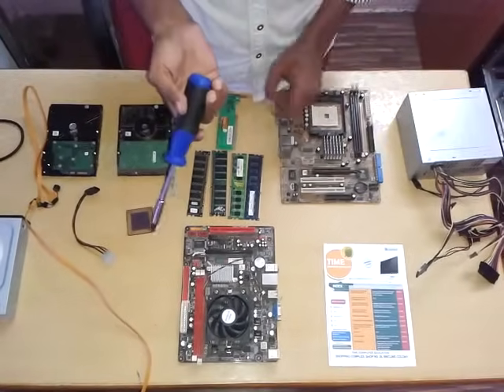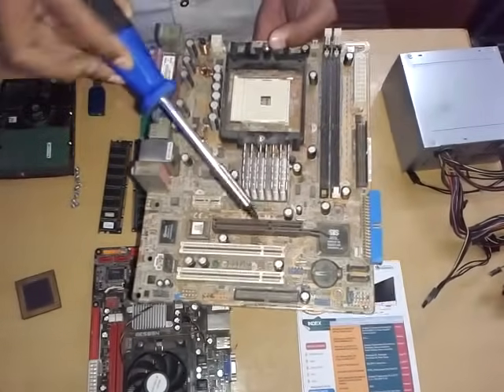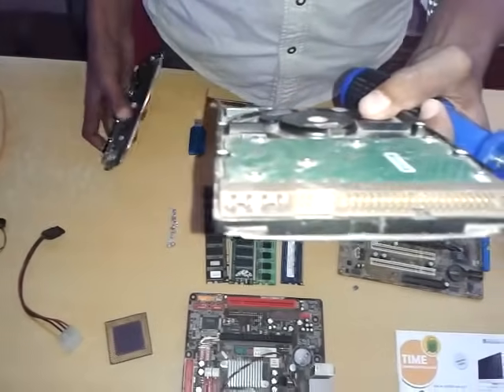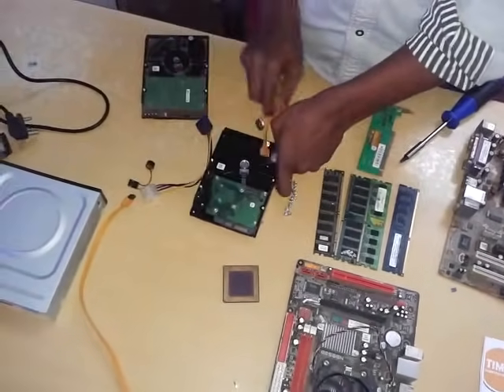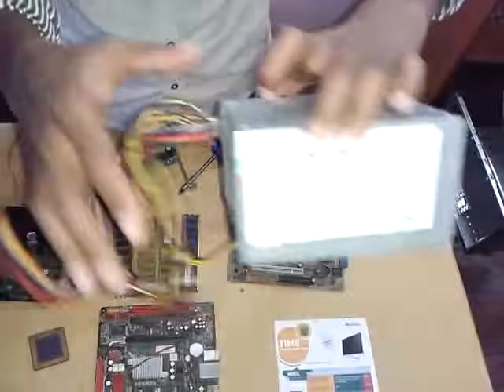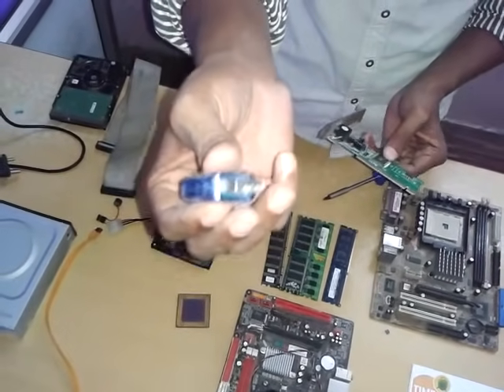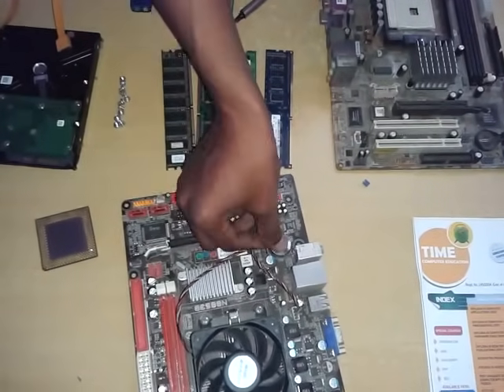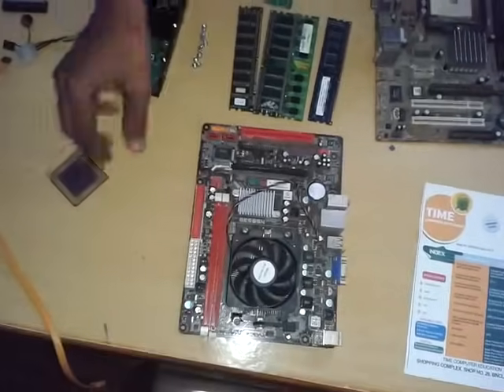Hardware and Networking in Telugu || Hardware Basics In Telugu Part 1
Computer Hardware Learning in Telugu , Explain in Telugu for all chapters, peripherals, Assembling, BIOS, Installation, Trouble Shooting. One DVD Is useful to Learn complete Hardware Training Course, hardware in telugu